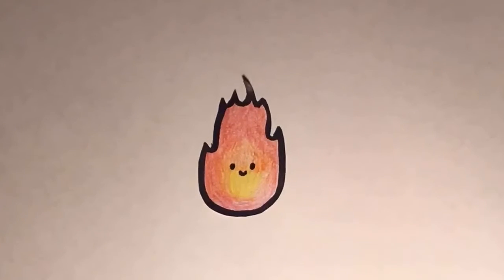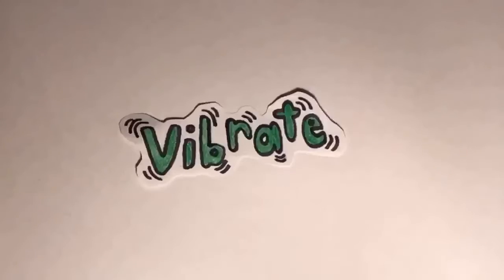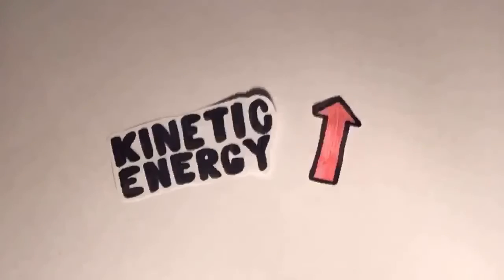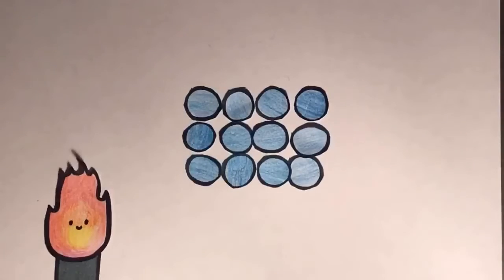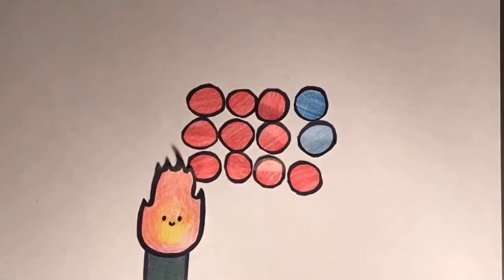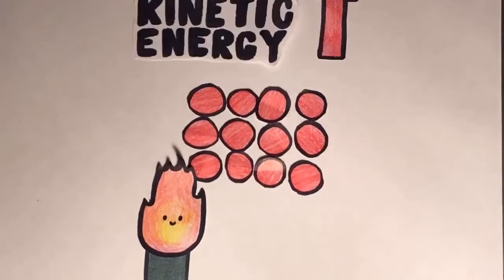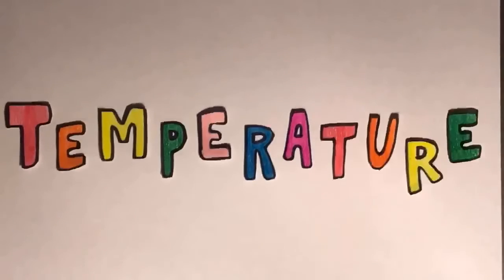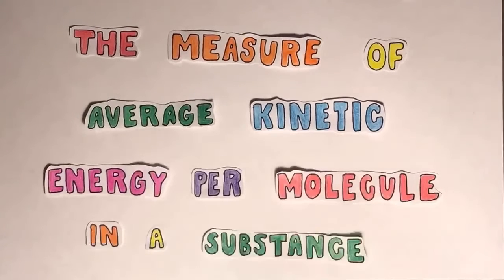Kyra Prendergast & Chance Cizma - Heat Transfer Project